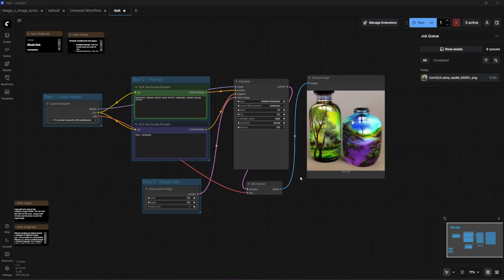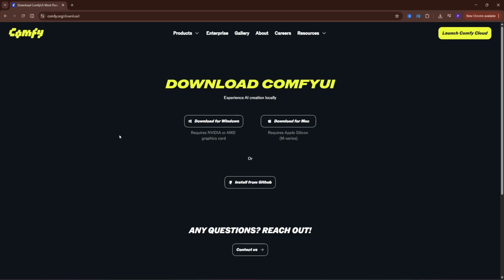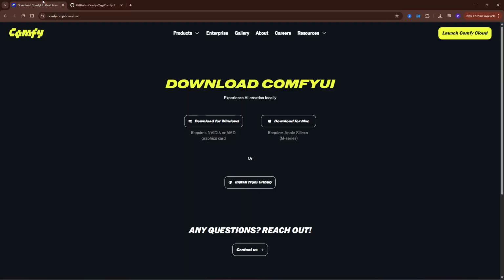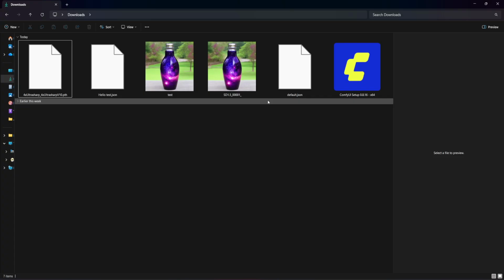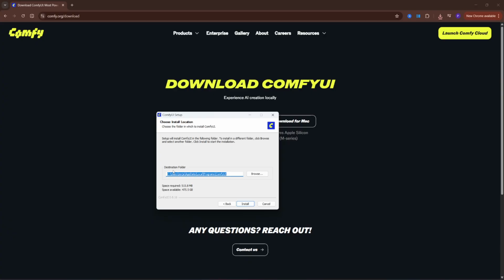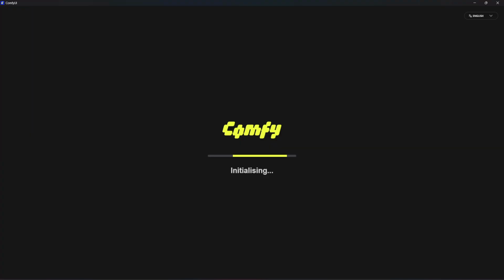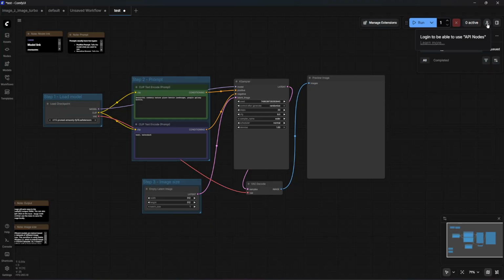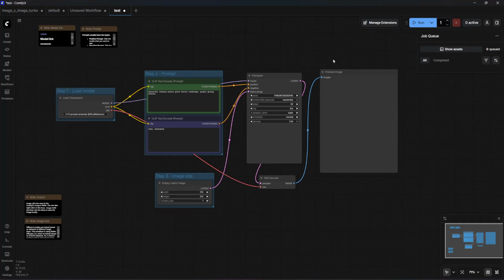How To INSTALL ComfyUI Manager & UPDATE Nodes For Beginners (QUICK & EASY) 2026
In this video, I'll show you how to install ComfyUI Manager and update nodes step by step. This is a full beginner guide on installing the ComfyUI Manager and keeping your custom nodes updated in 2026. If you've been trying to fix missing nodes, manage extensions, or update your ComfyUI setup easily, this is the video you need to watch! 🚀🧠⚙️